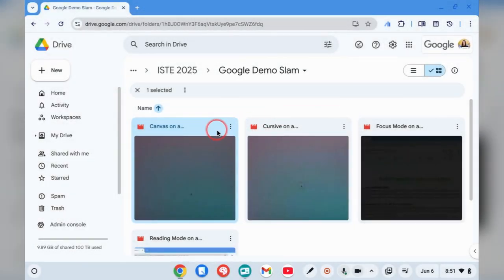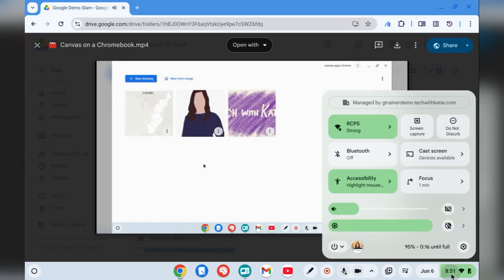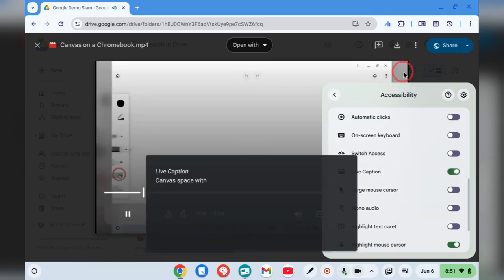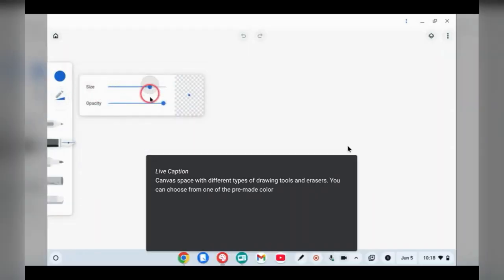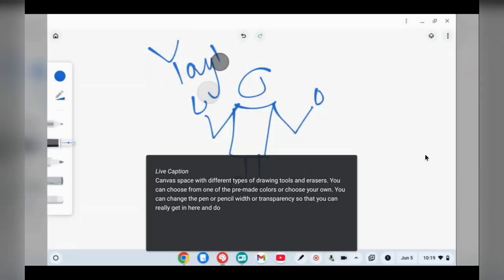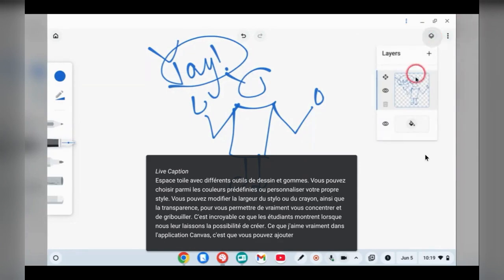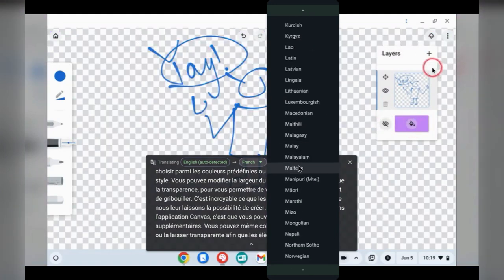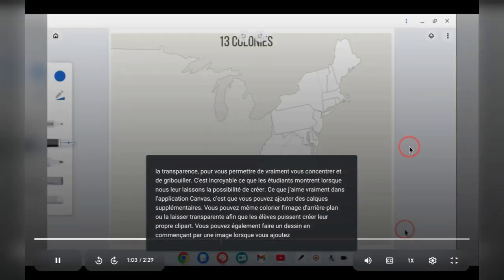Turn on Live Translations on a Chromebook Plus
In the Accessibility settings, you can turn on Live captions for any web-based audio or video playing on the Chromebook. And, on a Chromebook Plus device, you can translate the live captions into more than 100+ languages in real time. Watch this tutorial video to see how to use the feature in your classroom immediately!